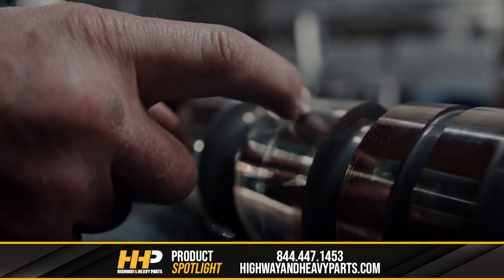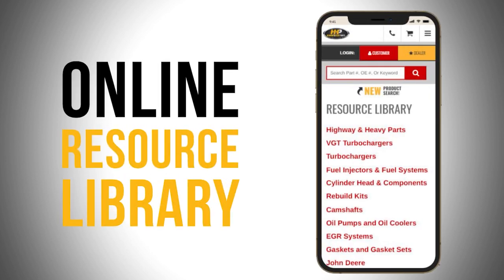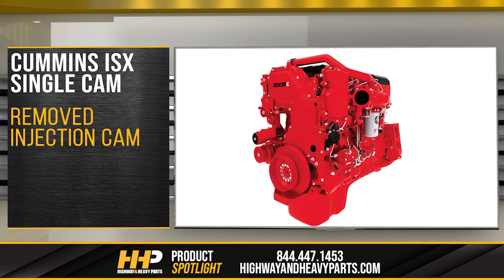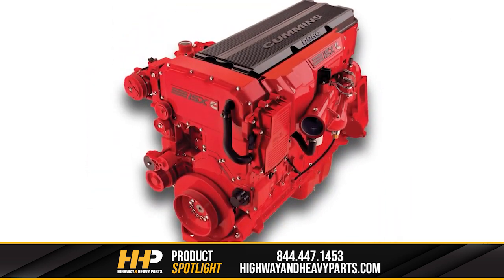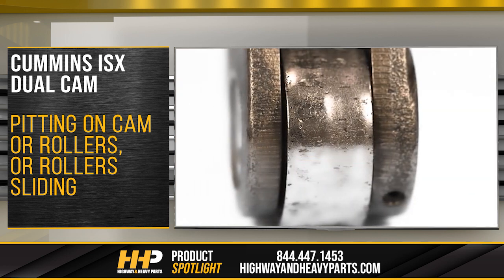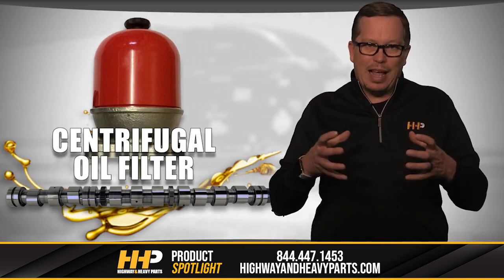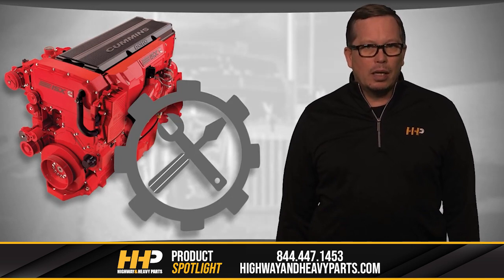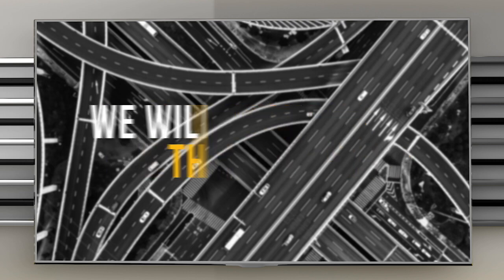Single and Dual Cummins ISX Camshaft Failure Troubleshooting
Cummins ISX Camshaft Replacement: Dual Cam vs. Single Cam Explained | Highway and Heavy Parts

If you're facing an expensive repair for your Cummins ISX, understanding the difference between the dual cam and single cam setups is crucial. At Highway and Heavy Parts, we provide top-quality camshafts and expert advice to keep your diesel engine running at peak performance. In this video, we'll explain the key differences between the dual cam and single cam designs and why upgrading your cam can benefit your engine.

Camshaft Issues:
Symptoms: Engine knock and reduced performance.
Solution: Replacing the valve camshaft.

Why Choose Highway and Heavy Parts:
Expert Support: ASE Certified Parts Technicians ready to assist.
Resources: Access to educational materials and technical knowledge.
Service: From purchase to installation, we've got you covered.

Understanding Cummins ISX Engines:
Dual Cam vs. Single Cam: Differences and benefits.
Dual Cam Design: One camshaft for the valve train and another for injectors.
Single Cam Design: Reduced failure points and improved efficiency.

Benefits of the Single Cam Setup:
Reduced Failure Points: Eliminates the heavy-wear injection camshaft.
Efficiency: High-pressure common rail system for precise timing and better fuel economy.
Performance: More efficient engine operation with fewer components.

Common Issues with Dual Cam Engines:
Injection Camshaft Wear: High load and potential debris buildup.
Roller and Rocker Lever Wear: Multiple wear points leading to failure.
Oil Change Intervals: Importance of regular maintenance to prevent wear.

Maintaining Your Camshaft:
Cleaning and Inspection: Proper cleaning techniques to avoid debris buildup.
Cummins Service Parts Topic: Recommended procedures for camshaft installation.